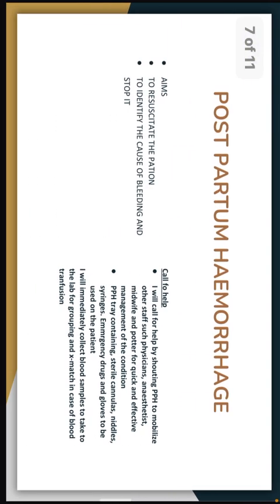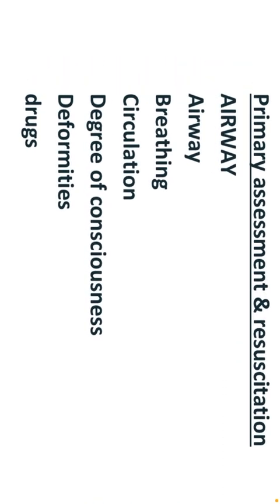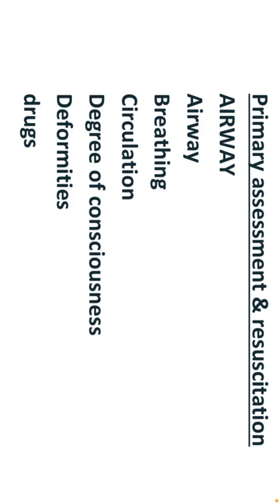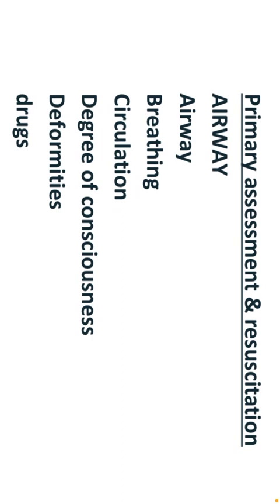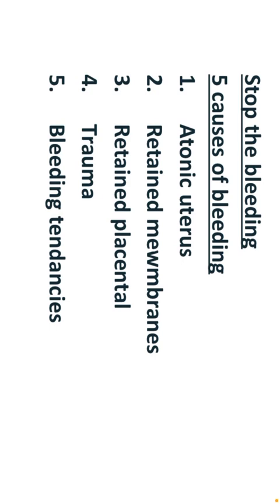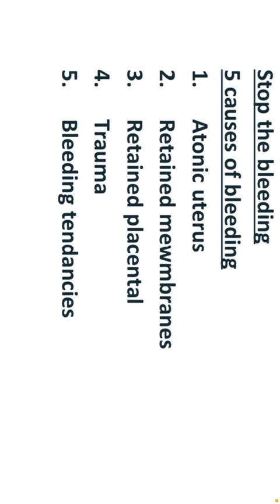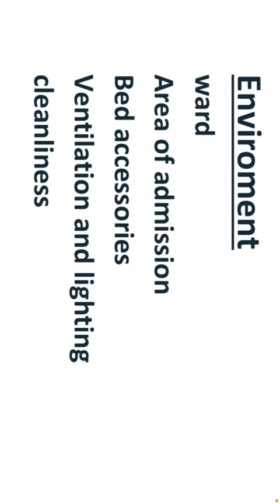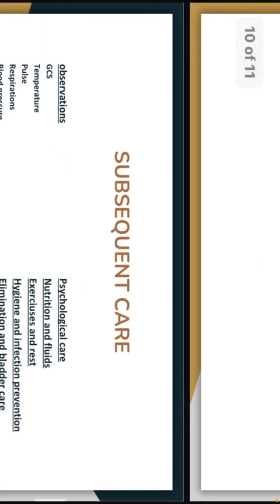Management of PPH